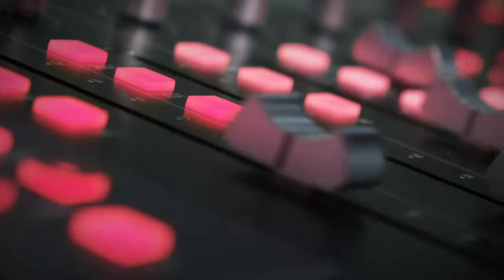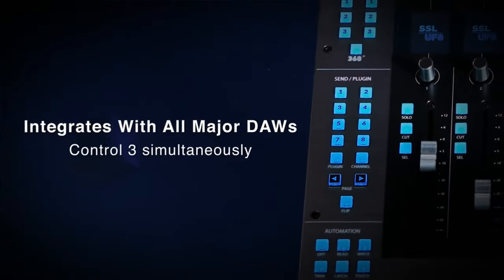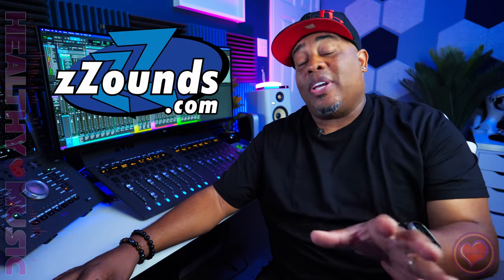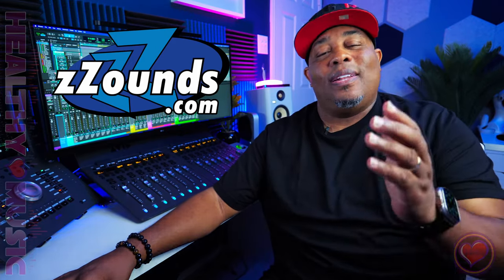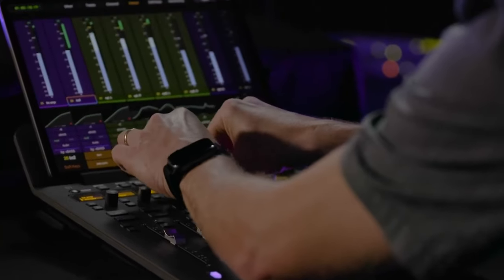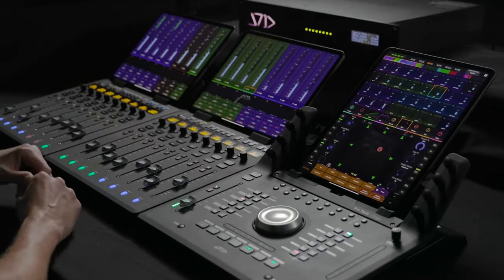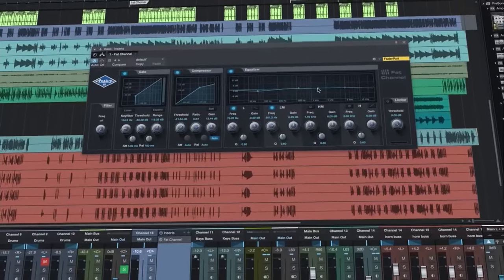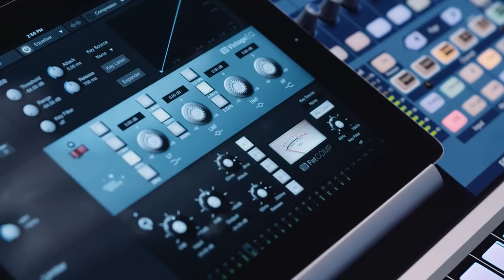Do You Use "Midi" Controllers to Control Your Favorite DAW?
🔴  THE TIME HAS COME TO SHOW YOUR SUPPORT!
✅ Get the Akai Force Ready Up Pack Expansion free right now

🎹🎹🎹🎹 All the Music Gear I use in my studios: 🎹🎹🎹🎹

✅ I offer one on one video chat lessons via Zoom. Hit me

To purchase tracks or get graphic work.